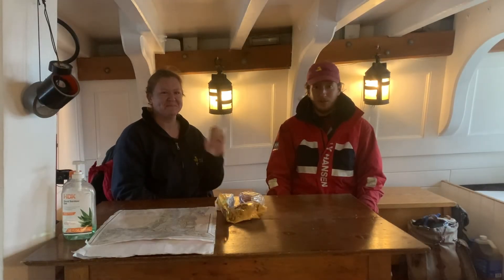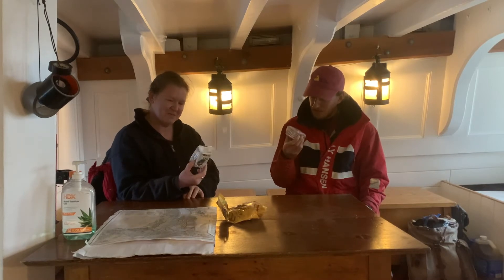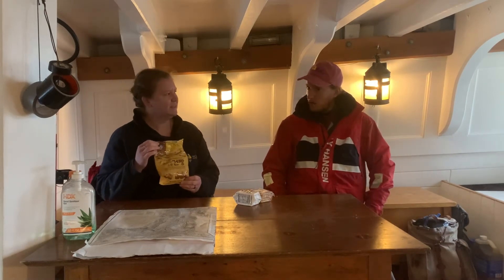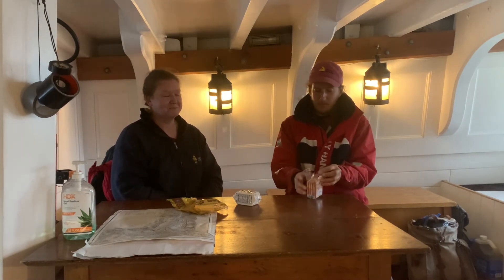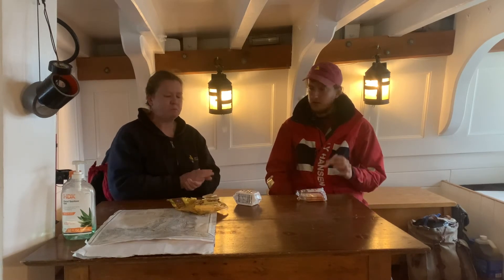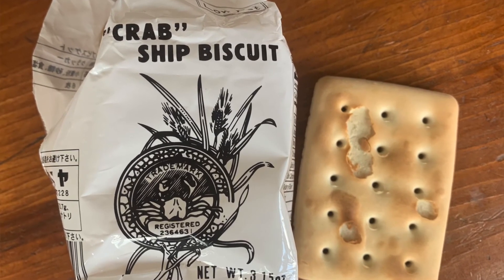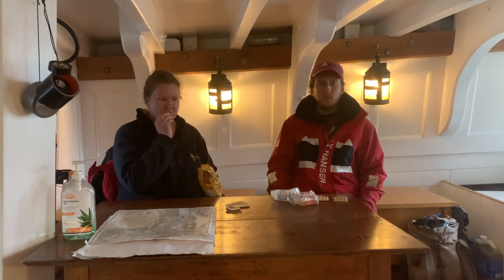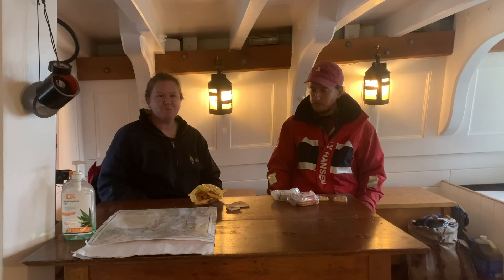Hardtack Taste Test pt. II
Captain Sam and Jeremy return to taste test another round of hardtack. This week's contestants include two mysterious packages of "Crab Brand" biscuits and some Korean hardtack that has been left open for the better part of a year.